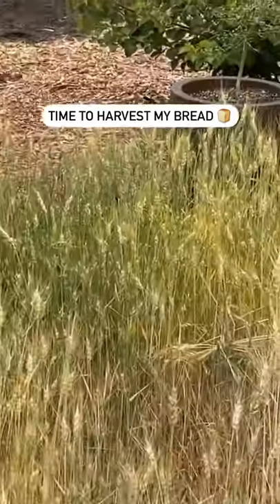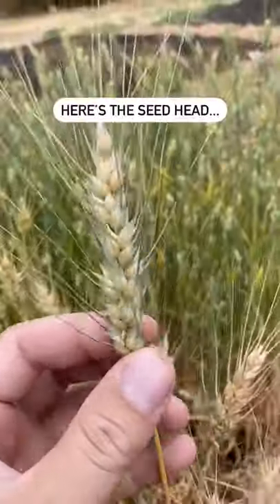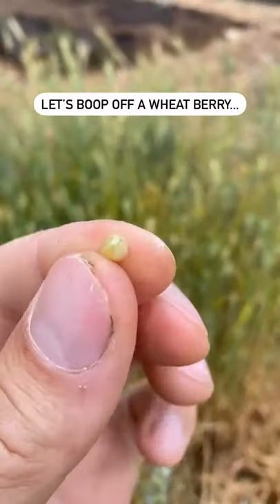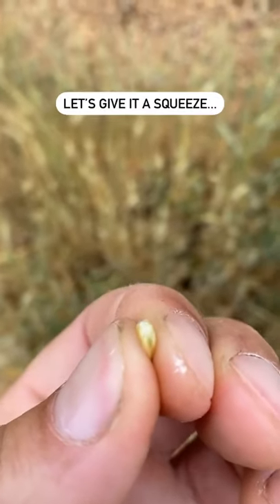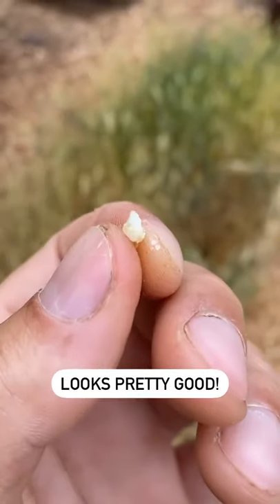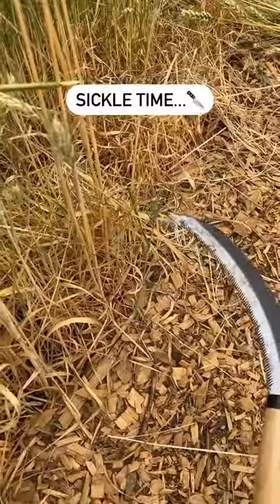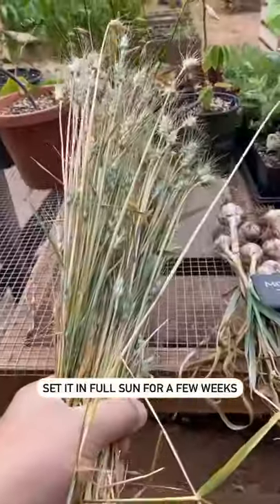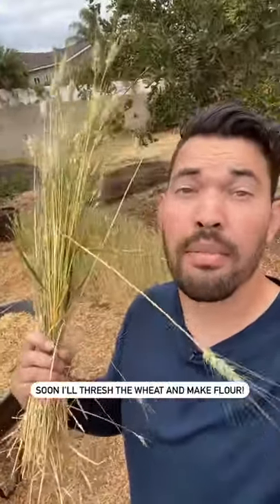How to Grow Bread Epic Gardening Shorts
Growing wheat to turn into flour to turn into bread, a truly from scratch gardening experiment.